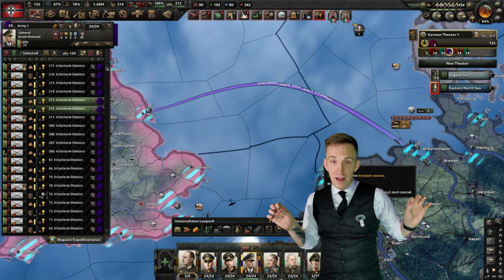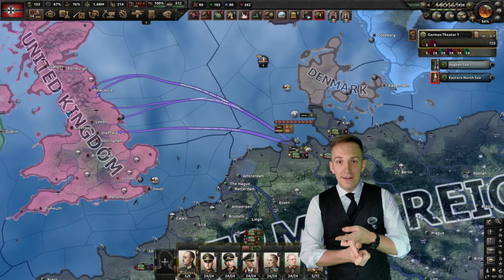How to Naval Invade UK / Naval Invasion Tutorial - HOI4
Here is professor Andrew to teach you a lesson on a high probable chance of success way of naval invading the United Kingdom.

Hearts of Iron IV is a fictional WW2 simulator game and any actions depicted within this video are from personal reactions from said computer game and are not meant to be taken super seriously.

Timestamps:
0:00 Intro
1:15 Step 1 - Acquire a Navy
2:12 Step 2 - Determine When and Where
4:37 Step 3 - Planning the actual invasion
6:03 Planning Specifically for UK
7:41 Execution Tips
9:12 Finish them off
9:49 Der Ende